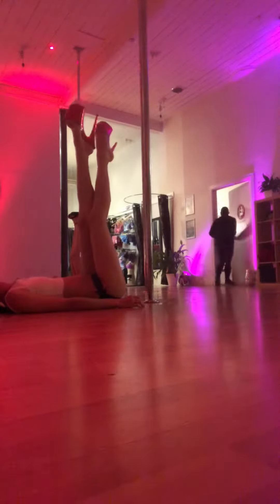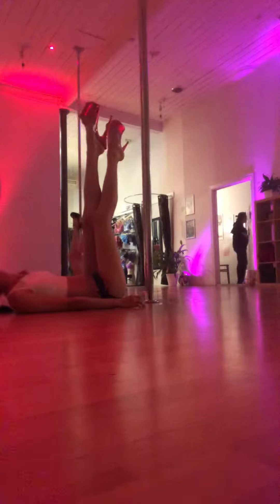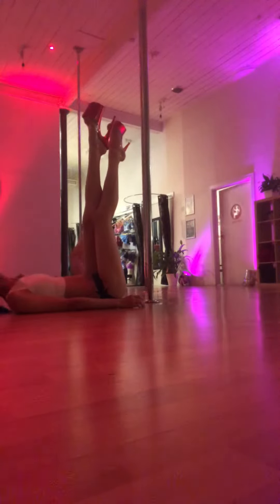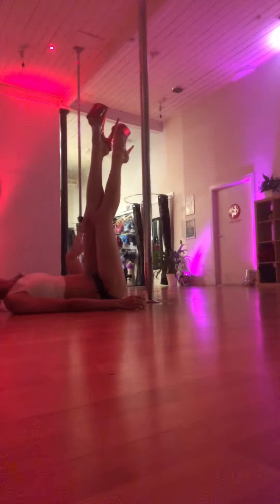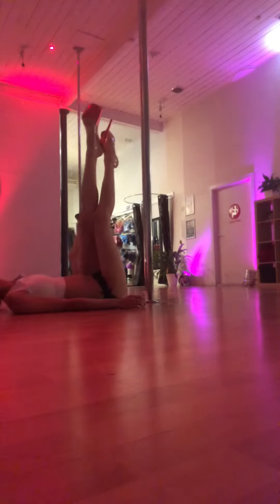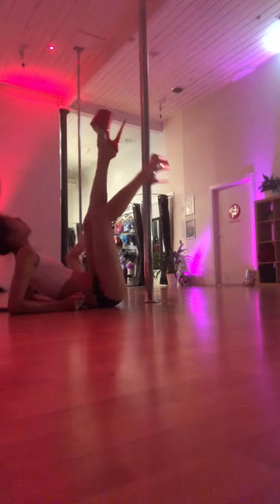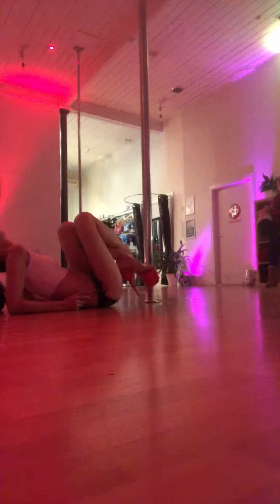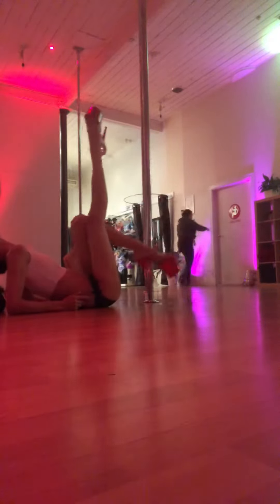Dancing dancing dancing